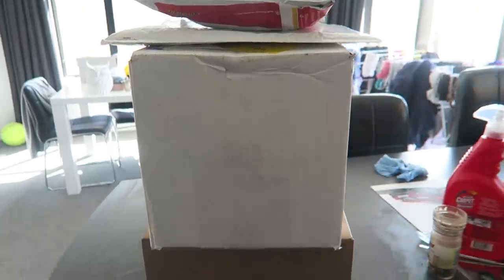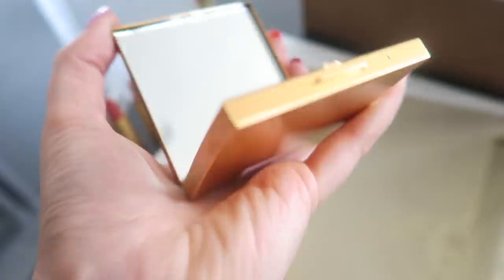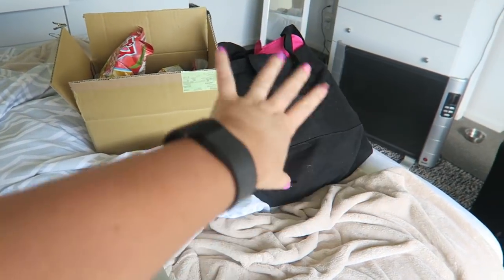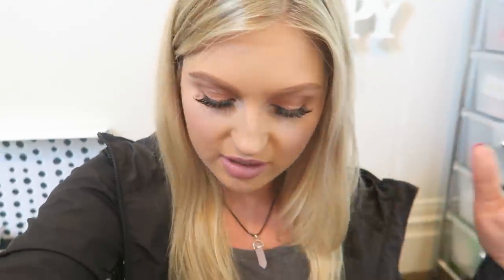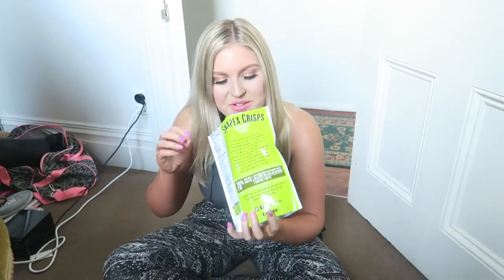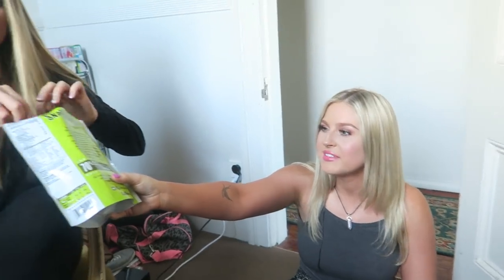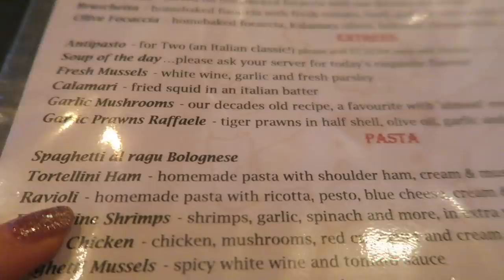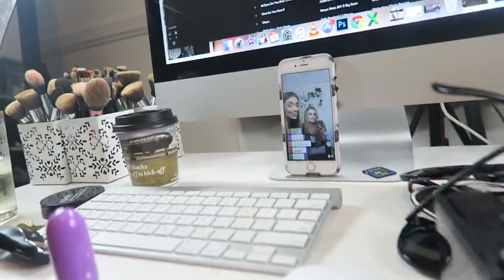Holy Sh*t, We Got WAY Too Much... ♡ Follow Me Day 61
Hanging with Danielle Mansutti and Sally Jo! Eating yum food & watching YT... :)